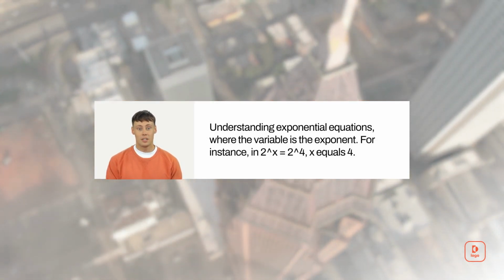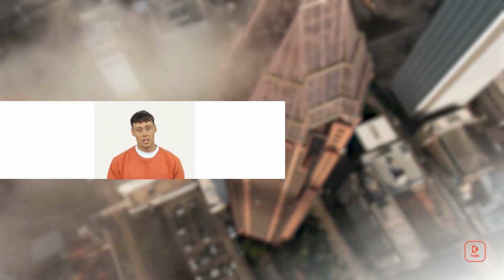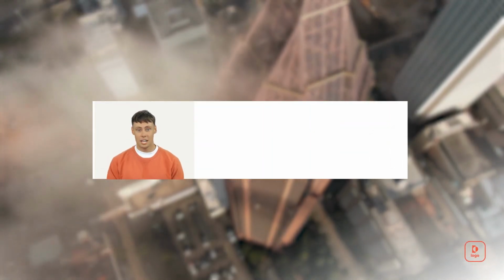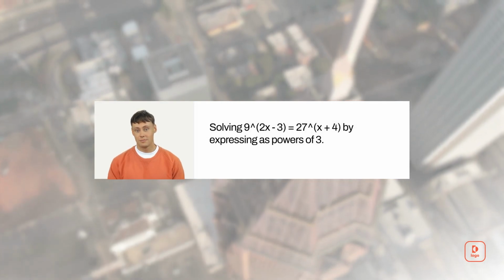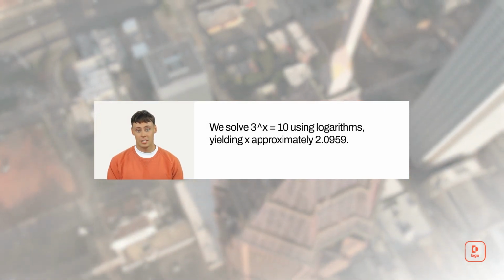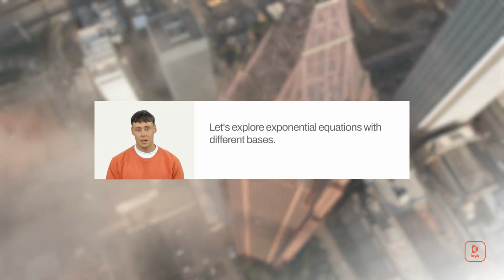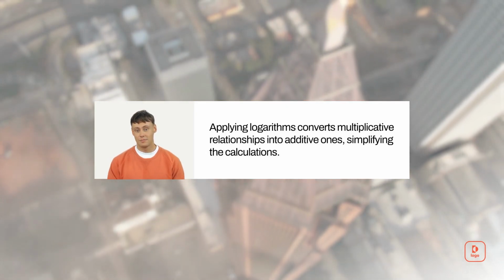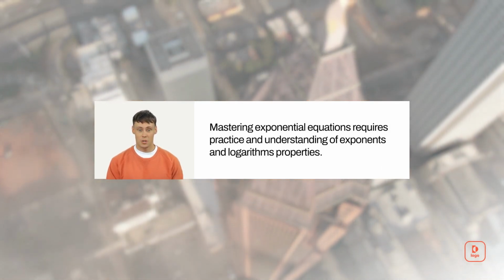Chapter 27 : Exploring Exponential Equations